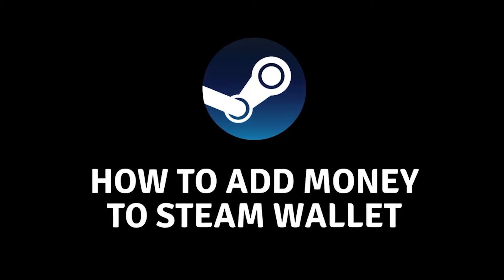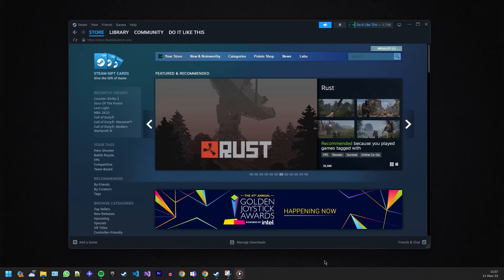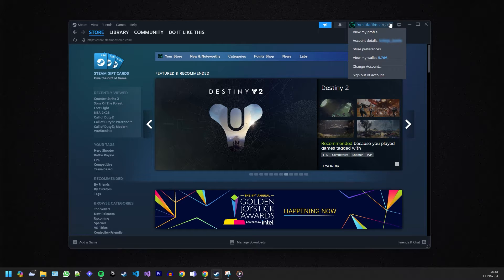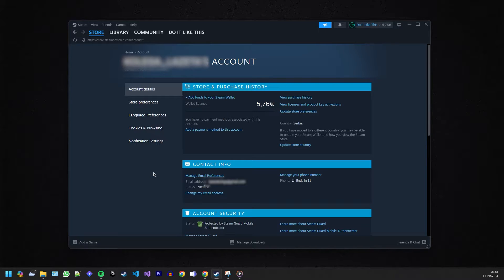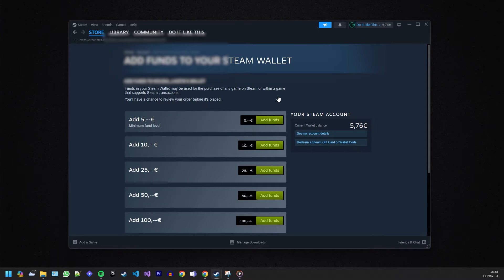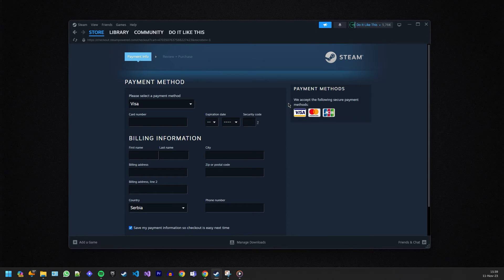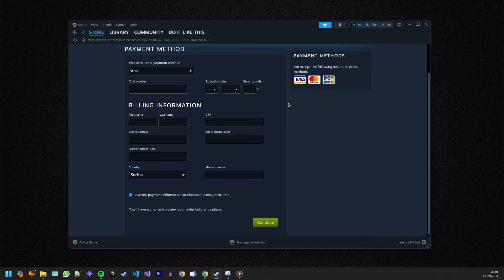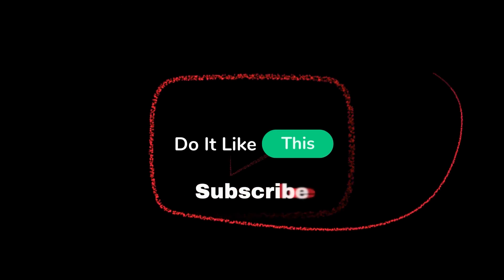How To Add Money To Steam Wallet Step By Step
🚀 Ready to enhance your gaming experience on Steam? Learn how to add money to your Steam Wallet effortlessly with our step-by-step guide for 2023! Whether you're gearing up for the latest game release or eyeing some cool in-game purchases, this tutorial has got you covered. Join us as we walk you through the process, ensuring a smooth and hassle-free journey to loading up your Steam Wallet. 💳🎮